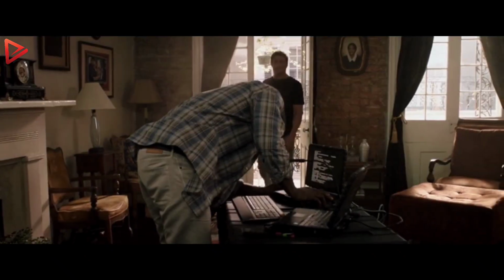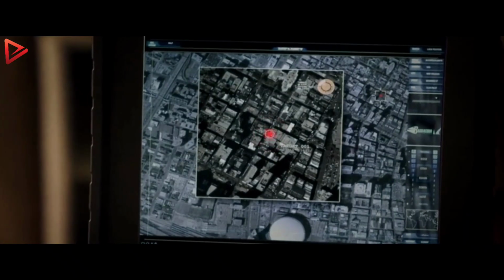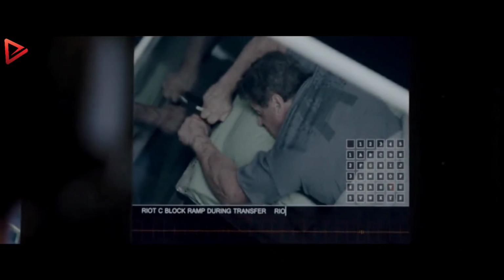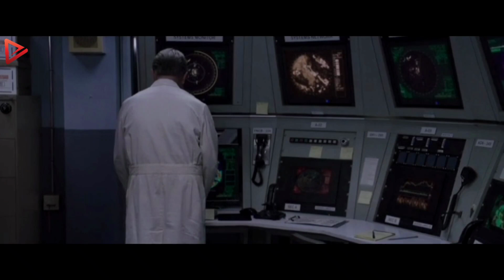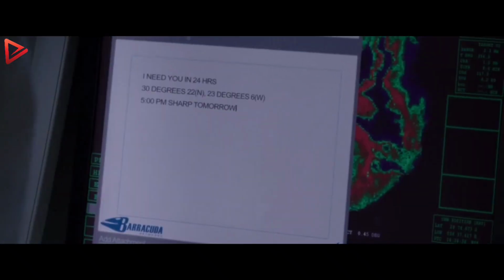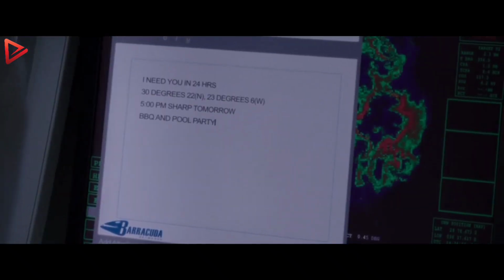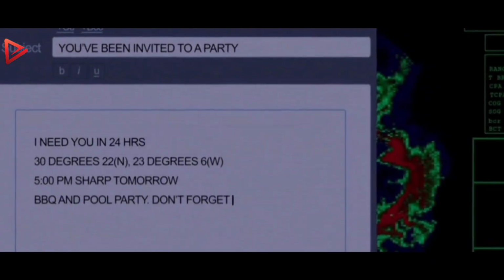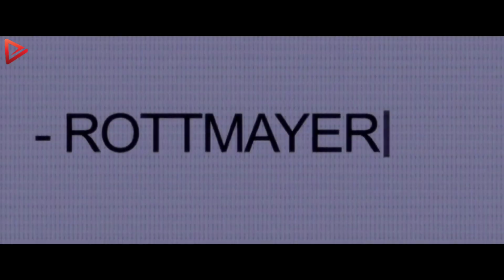The Impossible Escape Plan: A Race Between an Escape Artist and a Ruthless Warden | Movie Recap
This week, we're diving into the world of a 2013 box office movie "Escape Plan".

From the plot twists to the performances, we'll be recapping all the highlights and offering the movie storyline with our unique style. So grab some popcorn and join us as we take a closer look at this must-see film.

Escape Plan (2013) is a prison break thriller film starring Sylvester Stallone, Arnold Schwarzenegger, Jim Caviezel, Faran Tahir, Amy Ryan, and Vinnie Jones. Ray Breslin (Stallone), a security expert who specializes in breaking out of prisons, is framed for murder and sent to the world's most secure prison, Terminal Island. There, he must use all of his skills to escape and clear his name.

Along the way, he befriends fellow inmate Emil Rottmayer (Schwarzenegger), a former special forces operative who is also framed for murder. Together, they must use their skills and cunning to outsmart the warden (Jim Caviezel) and his guards and make their way to freedom.

Welcome to Gemma Movie Recap channel! We're excited to share our thoughts on the latest movies with you.